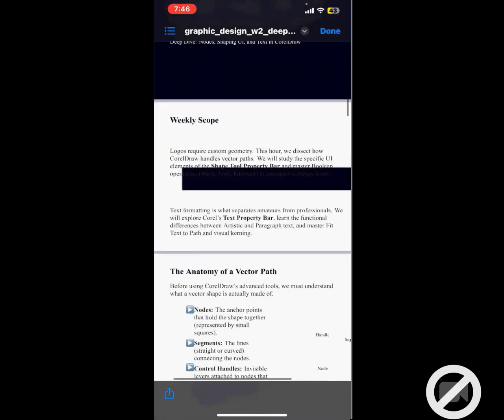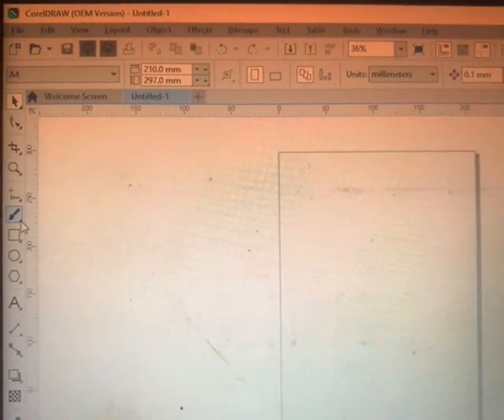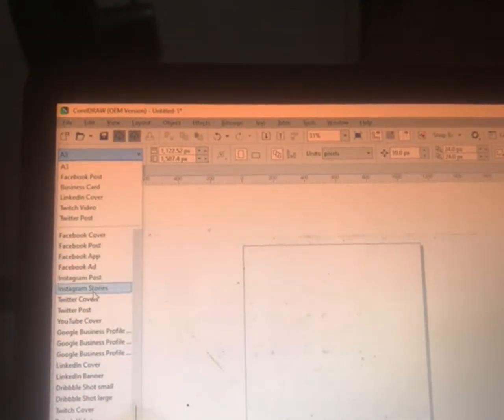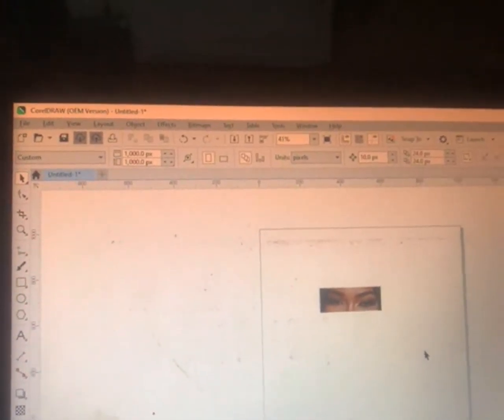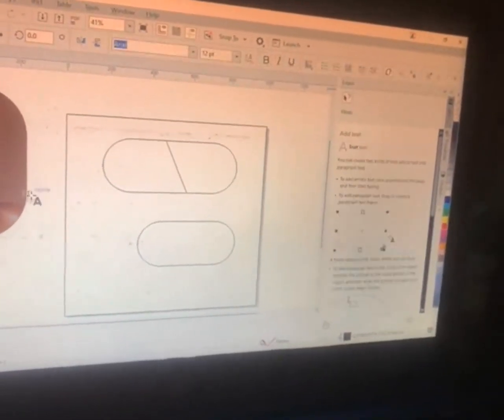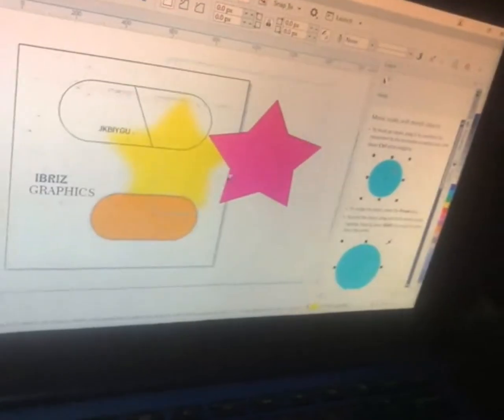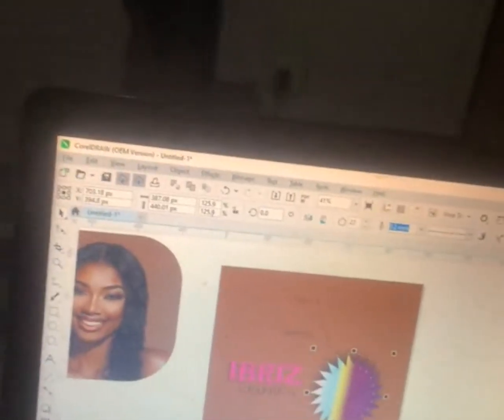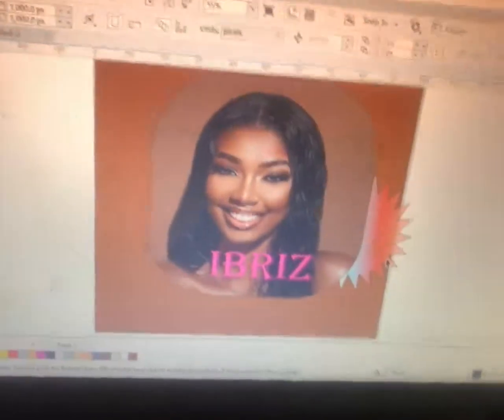Graphics design week 2